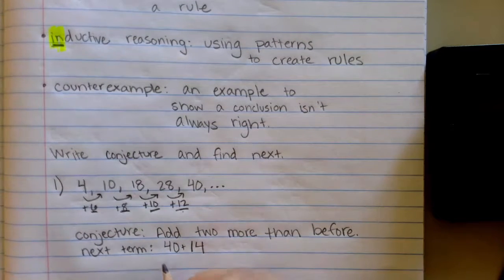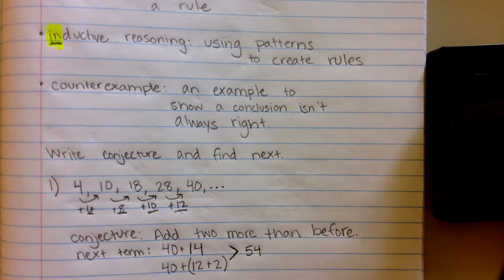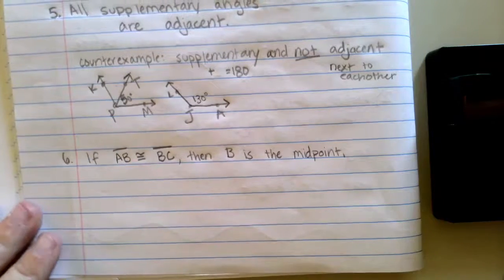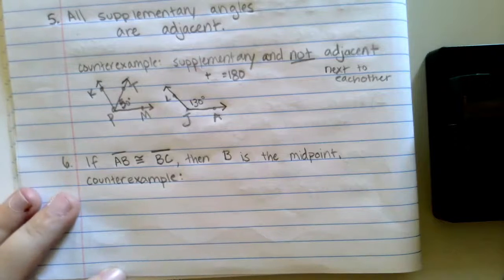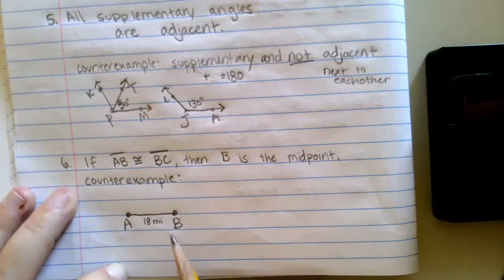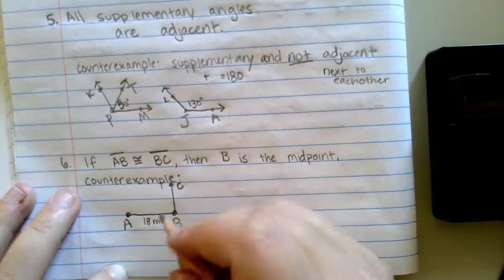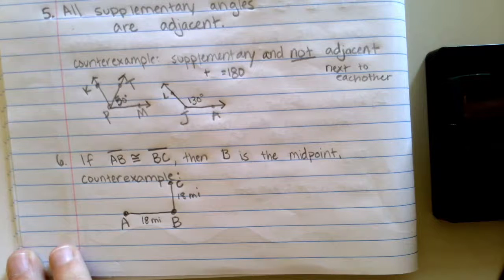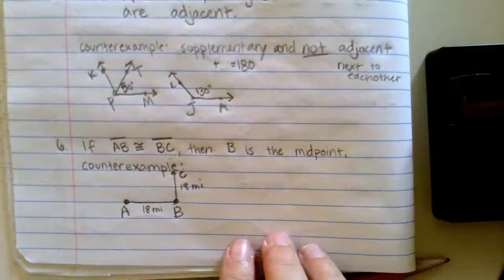2-1 Reasoning & Conjecture (9/23/21)